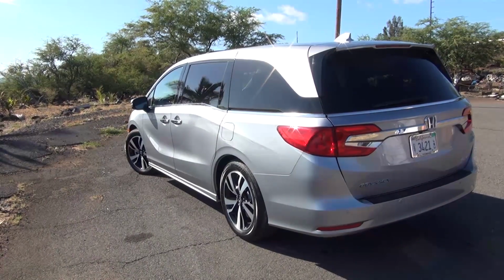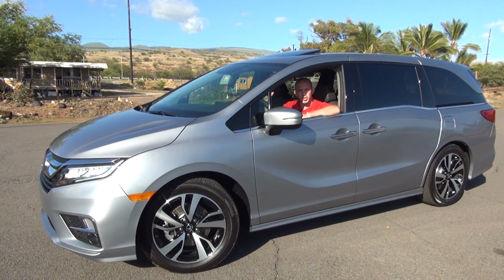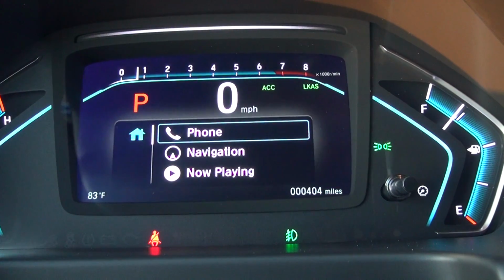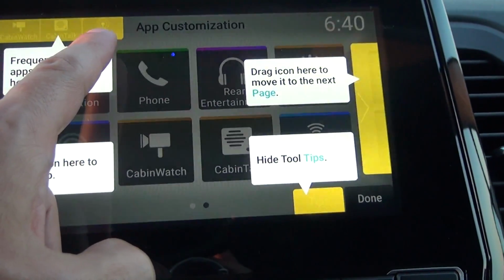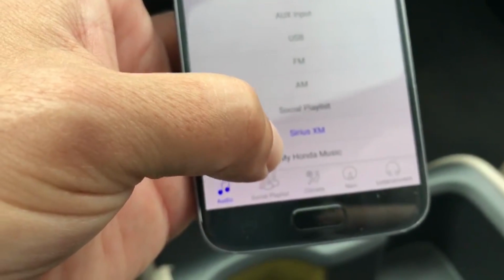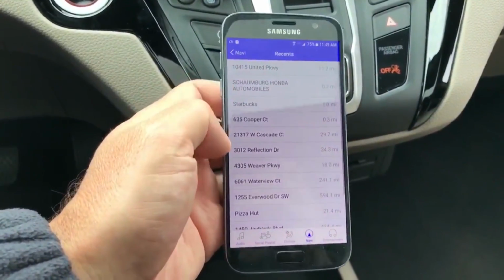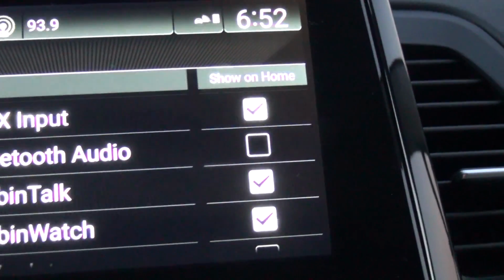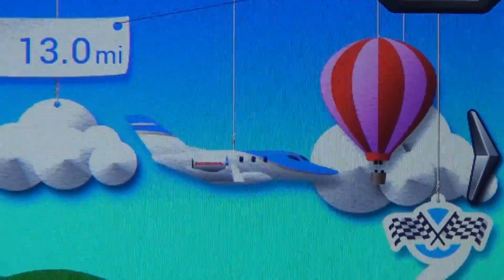2018 Honda Odyssey Tip & Tricks with 2 Hidden Easter Eggs PLUS 0-60mph Test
2018 Honda Odyssey Tips & Tricks video, Showing you all the cool features, like Cabin Watch, Power folding mirrors, Hands free tail gate, remote start, Honda Link, Cabin Control, Bluetooth, Clock settings and more with 2 Hidden Easter Eggs and a 0-60 mph test with Hondas 280 hp V6 Engine with VTEC & a 10 speed Transmission.all filmed with Honda at a media event in Hawaii